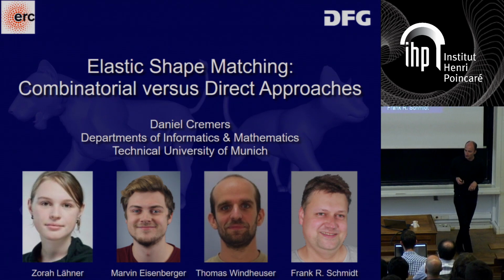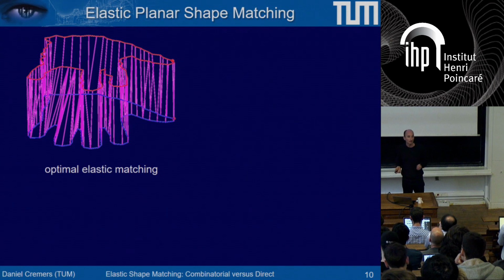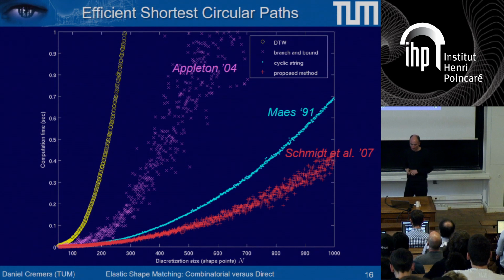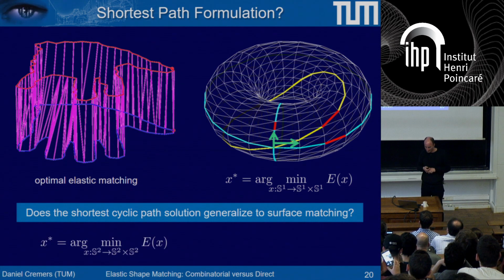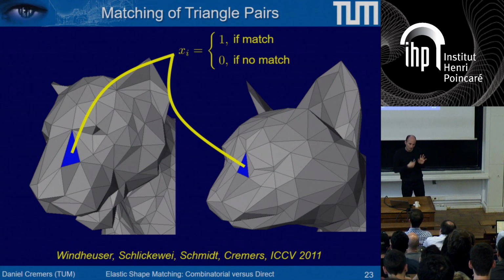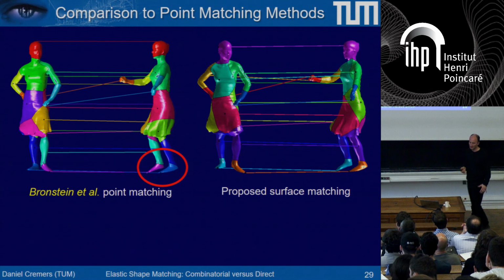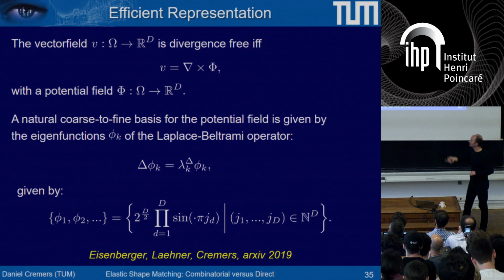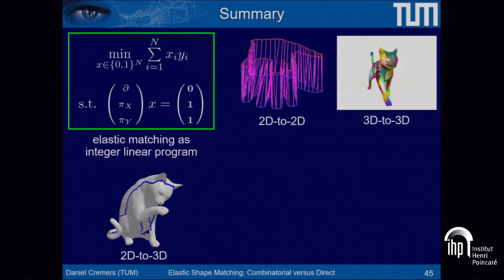Combinatorial Solutions to Elastic Shape Matching. - Cremers - Workshop 3 - CEB T1 2019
Daniel Cremers (TU Munich)  / 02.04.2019

Combinatorial Solutions to Elastic Shape Matching.

In my presentation, I will focus on four different shape matching problems, namely the matching between two planar shapes, the matching between two 3D shapes, the matching between a shape and an image and the matching between a planar and a 3D shape. In all cases, I will discuss combinatorial formulations for elastic shape matching and show how optimal or near-optimal solutions can be computed using dynamic programming or integer linear programming. The formulation is highly related to optimal transport, yet different.

Langue : Anglais; Date : 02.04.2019; Conférencier : Cremers, Daniel; Évenement : Workshop 3 - CEB T1 2019; Lieu : IHP; Mots Clés :